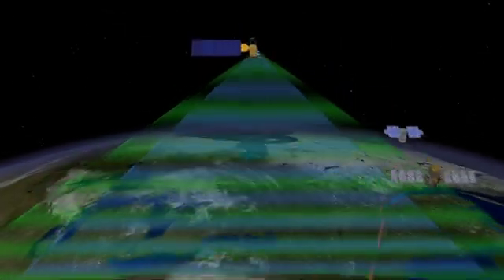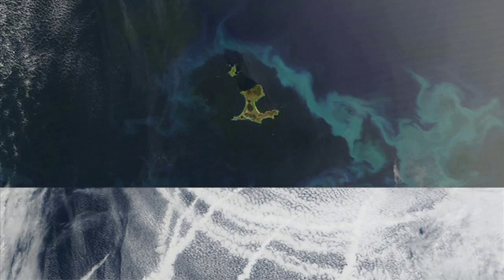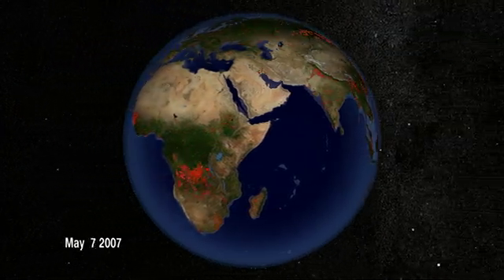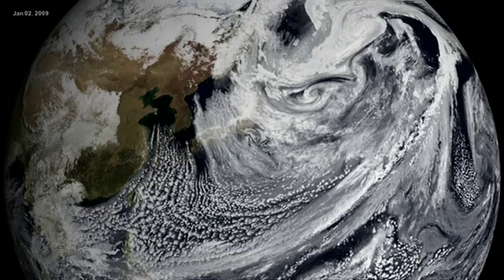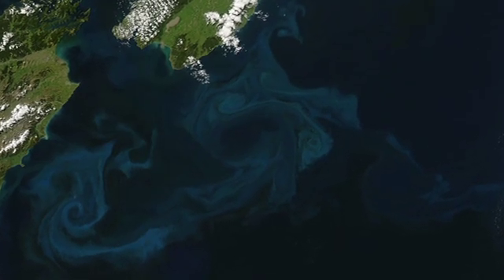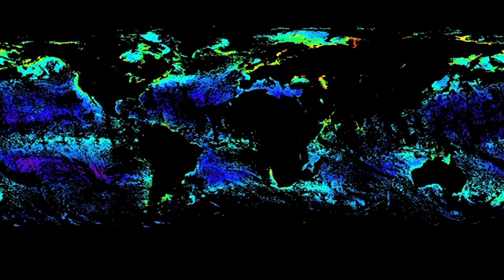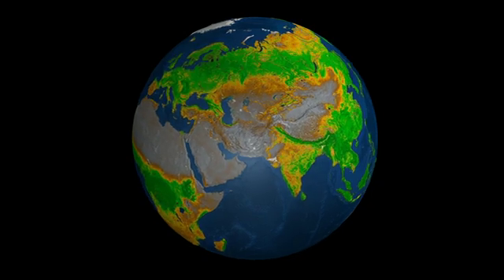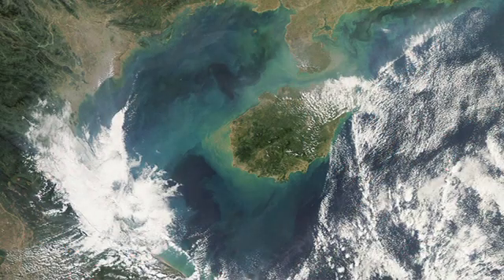Aqua MODIS: Science and Beauty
Beautiful images from the MODIS instrument on NASA's Aqua and Terra
satellites are used by people all over the world every day. But MODIS
is about more than just pretty pictures -- the instrument's
contributions to science include a better understanding of the Earth's
cloud cover, aerosols, phytoplankton levels, and land cover.